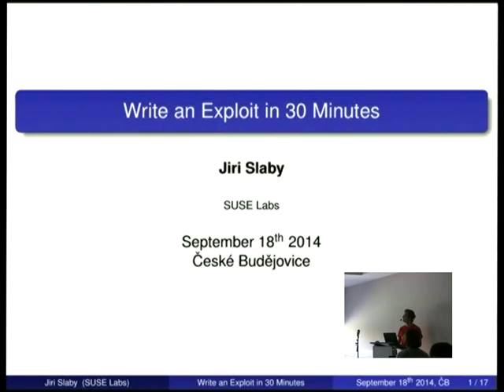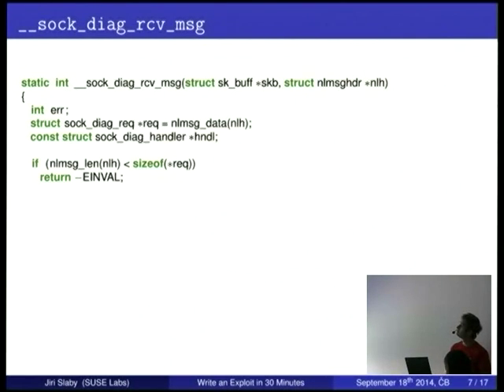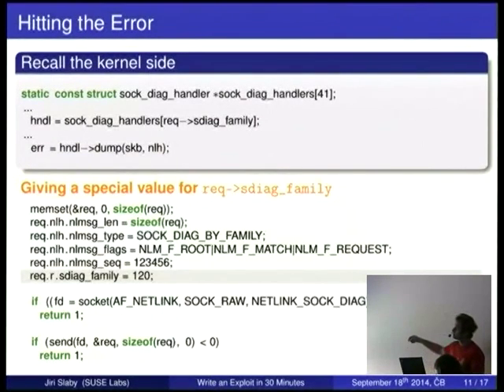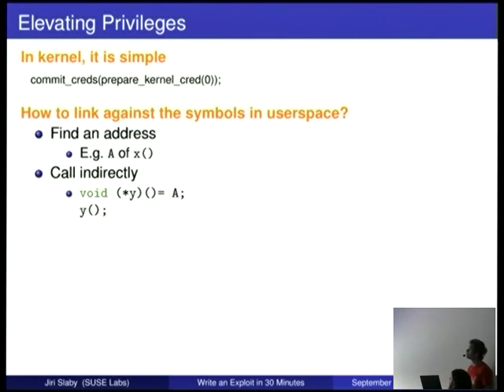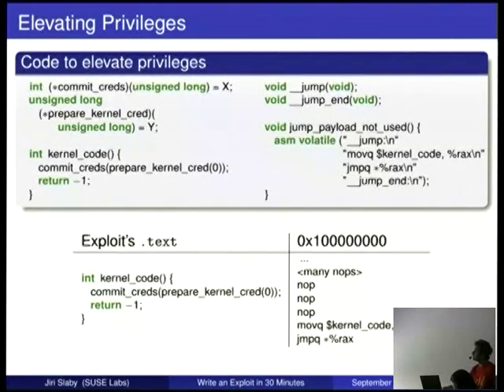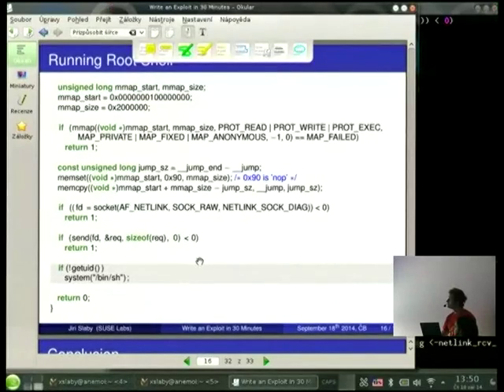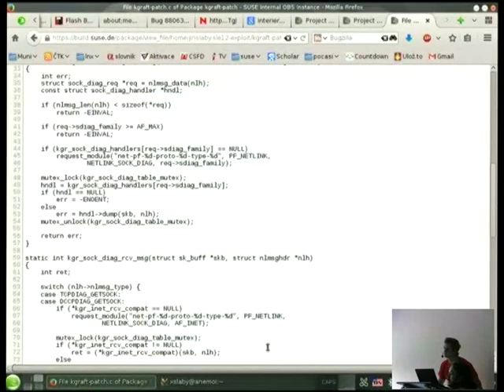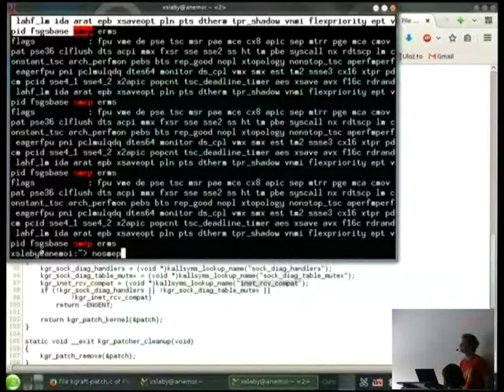Jiří Slabý: Write an expoit in 30 minutes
This presentation is merely about the process of preparing the kGraft demo, esp. the exploit part. We needed a use case for kGraft to show customers how great it is. So I crawled through tens of known holes in kernels. I had to pick one that fits the SLE12 kernel, can be exploited easily and writing a reliable exploit would not be hard.

The presentation describes the hole, the corresponding patch, and will proceed through the steps needed to write an exploit for the hole.

If you want to play with it during the presentation, come with a SLE12 installation and a kernel from:

-- This talk was presented at SUSE Labs Conference 2014 in České Budějovice.